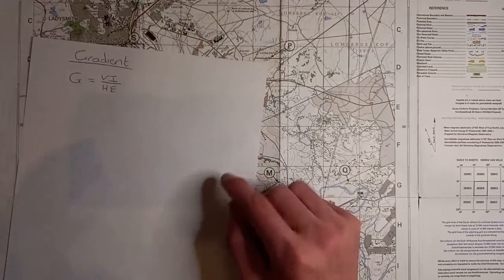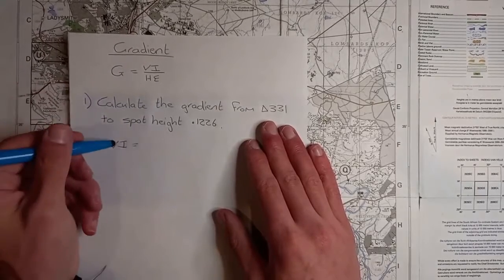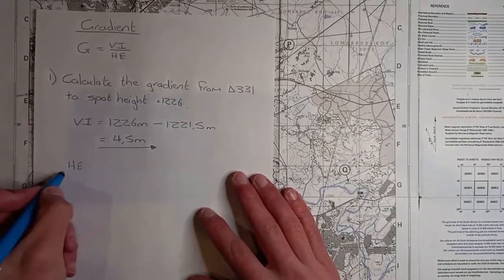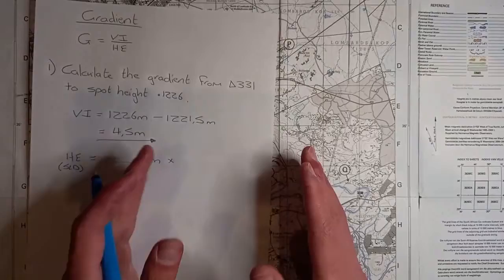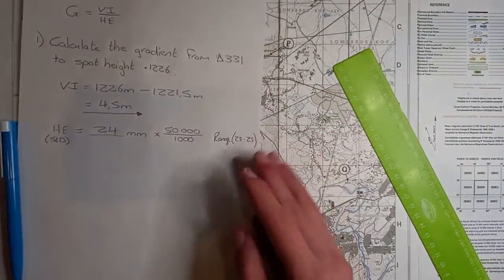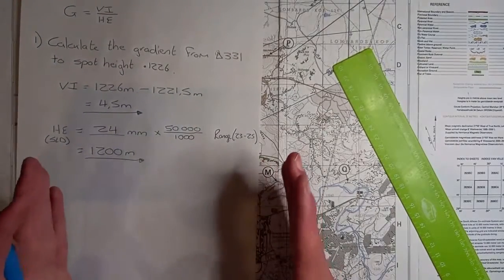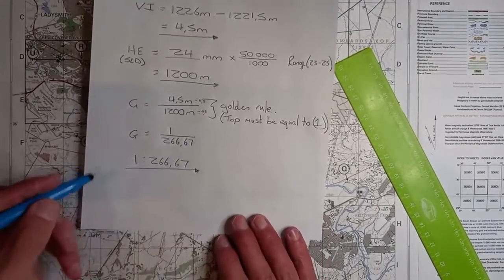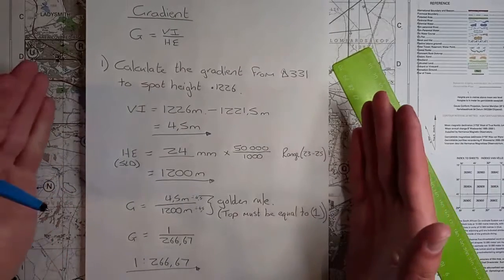Map skills - Gradient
This video demonstrate and explains how to calculate Gradient on a topographical map.